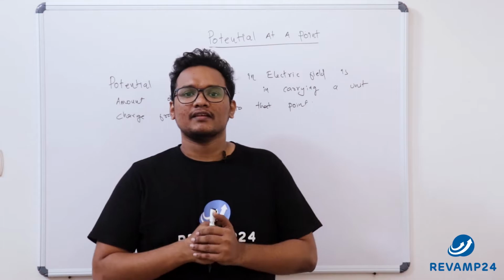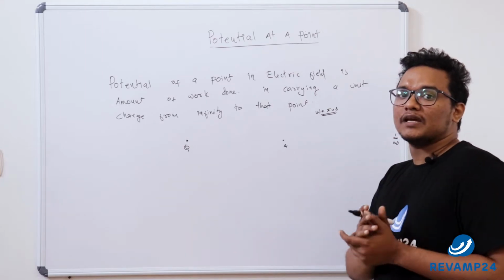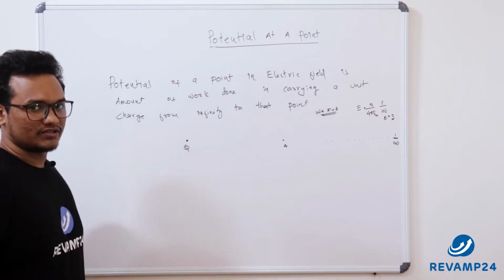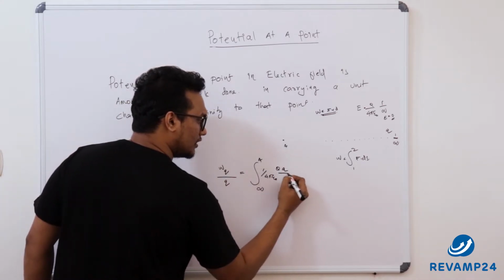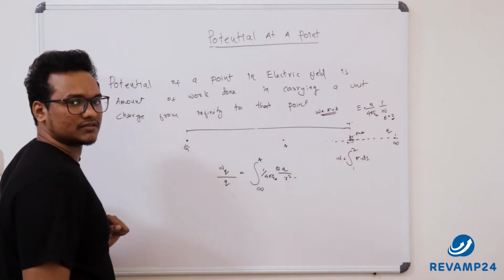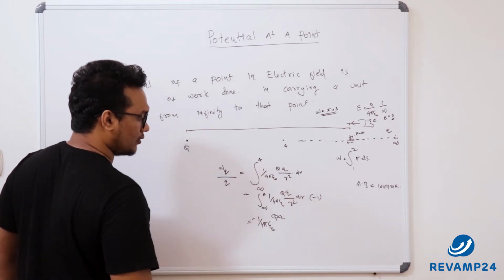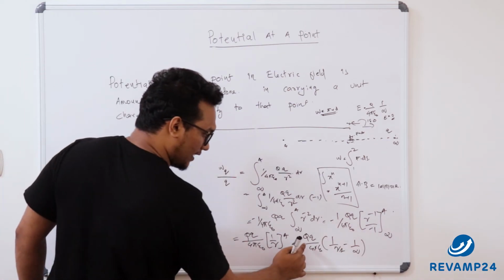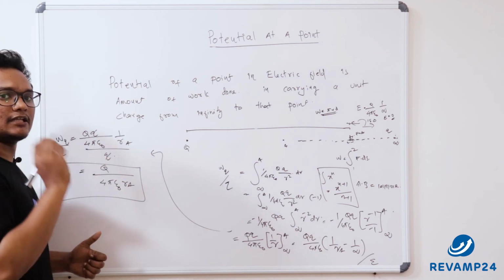Potential at a point part ii || Class 12 || Physics || NCERT|| CBSE || CUCET || VITEEE || KCET